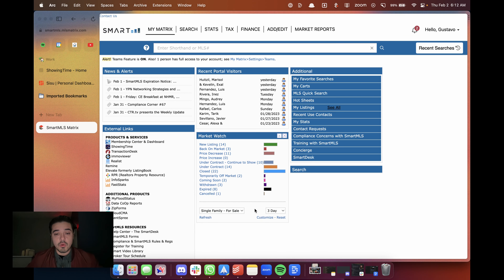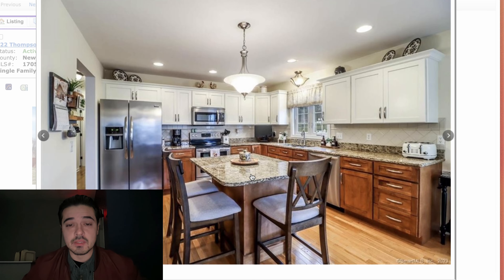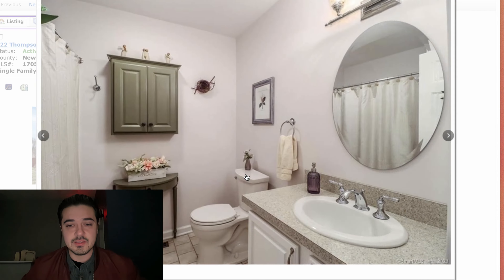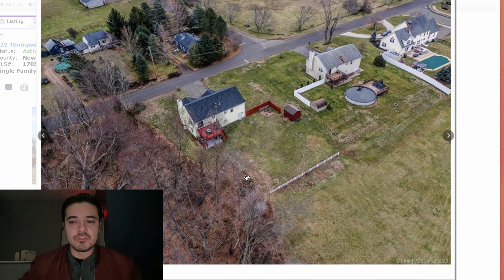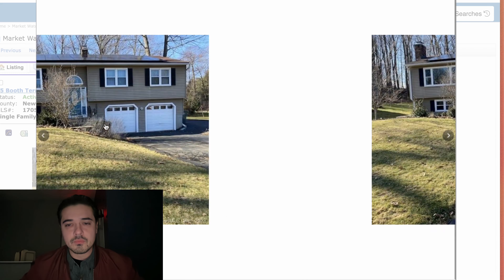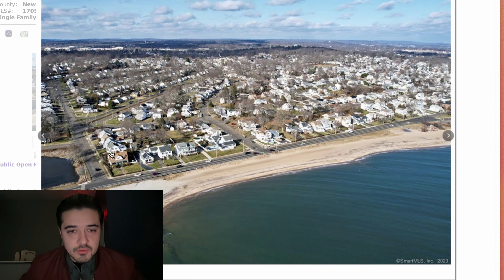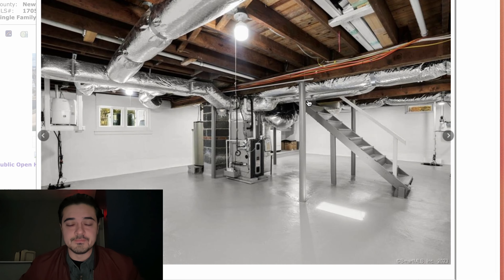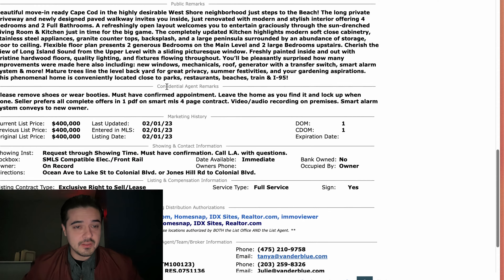CT Real Estate - New Listings 2.2.23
Looking for Real Estate in CT?

- These are the new listings for 2.2.23 -

*** These are for New Haven County only ***

My other Social Platforms:

Podcast: "Real Estate Goose" on all major platforms